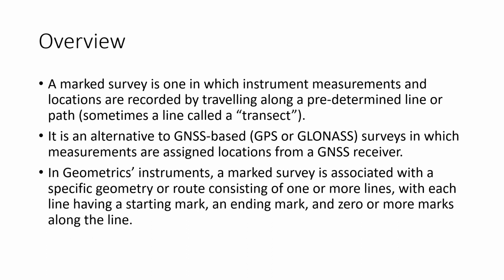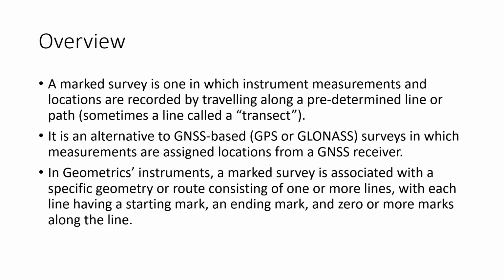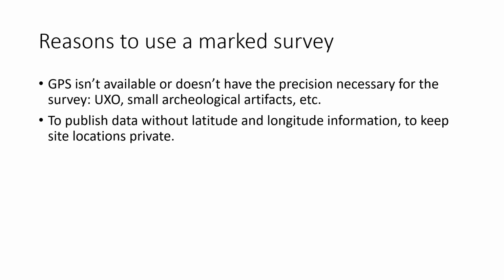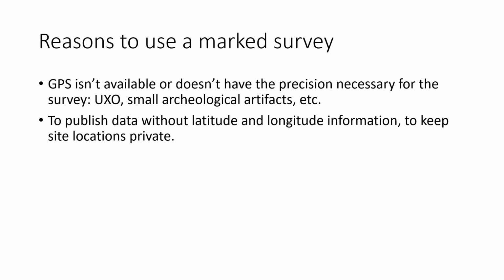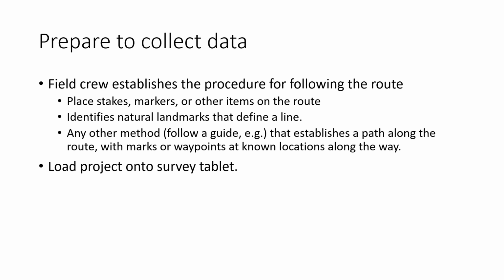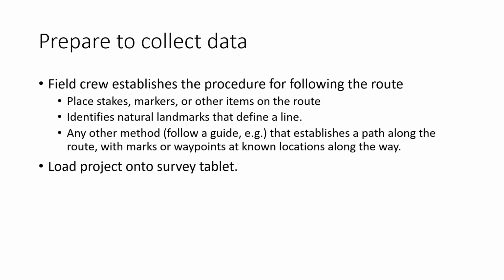Marked Survey - Intro and concepts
Marked surveys involve non-GPS navigation and location recording on a survey site.  This presentation outlines some of the concepts and procedures that are explained more fully in following videos in this playlist.